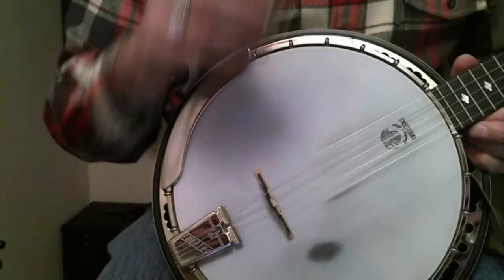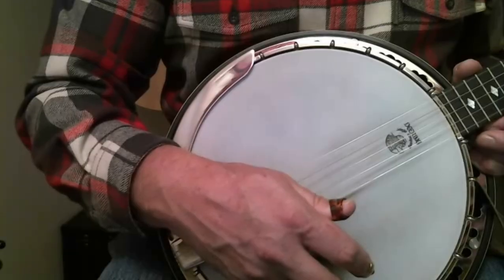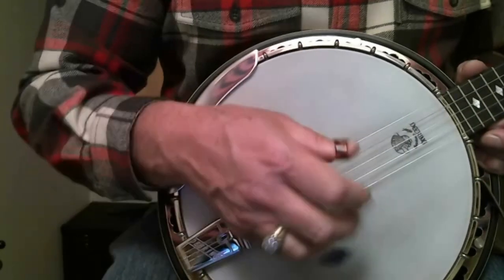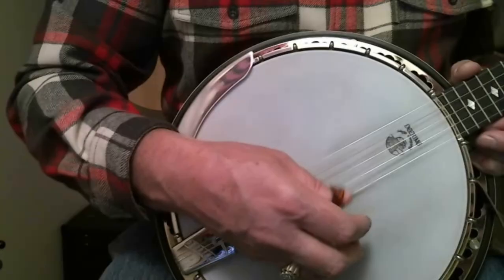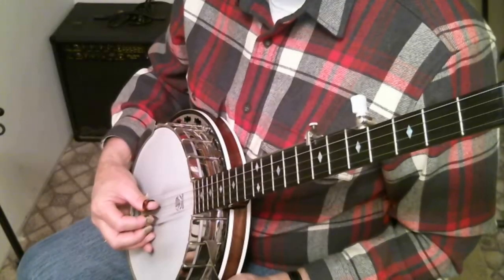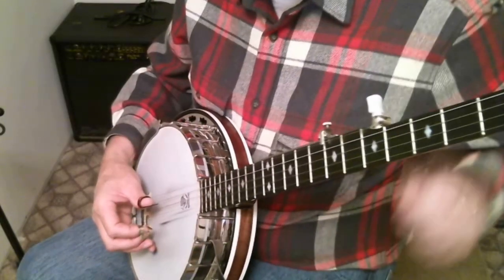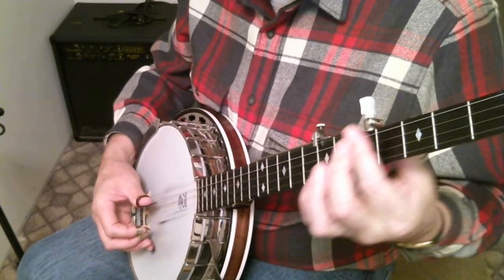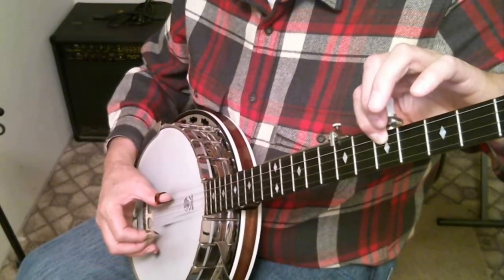How to tune a Banjo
Online banjo teacher, Mark Bridge, from Itasca School of Folk Music, presents an introductory lesson on banjo tuning and relative tuning.